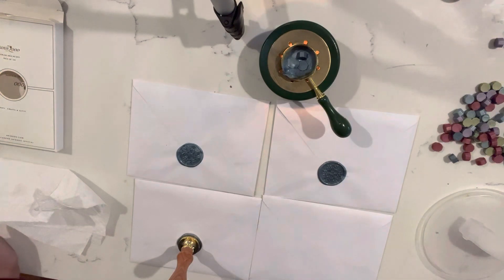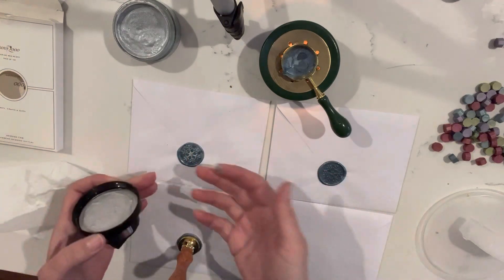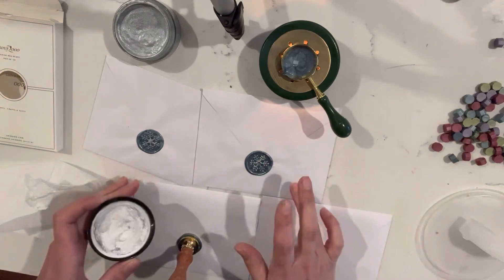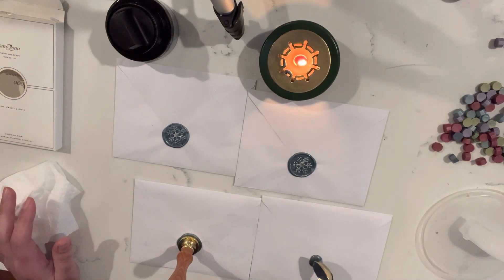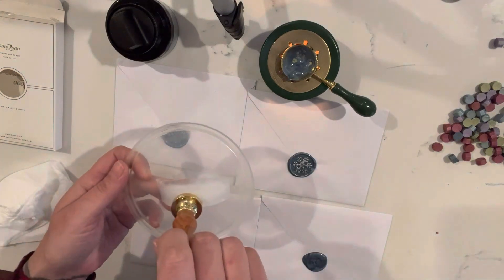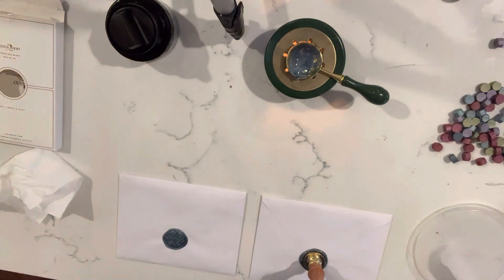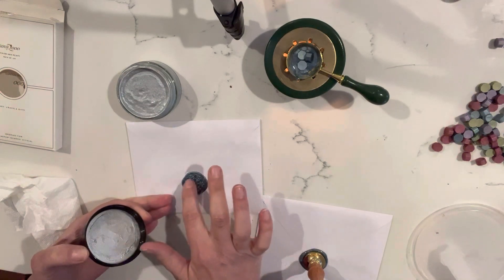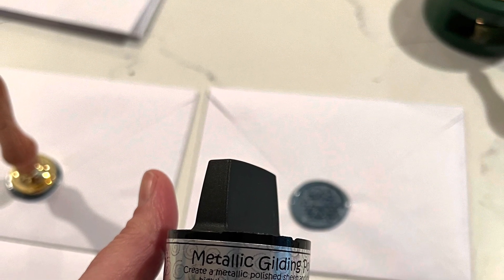Using Gilding polish on wax seals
Wax, seal head,and stove was a gift to me so I can’t share a link for that. You can find similar ones on Amazon.

Great place to buy your craft supplies. She is very fast in shipping and awesome service, not to mention great prices. This is where I got the gilding polish and many other great products.

Thanks Janet for being my go to craft store.